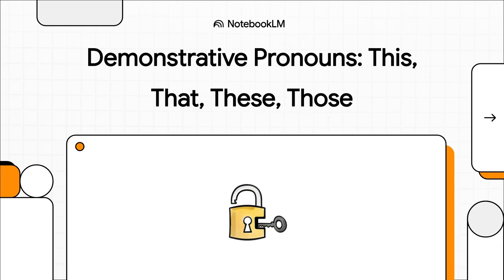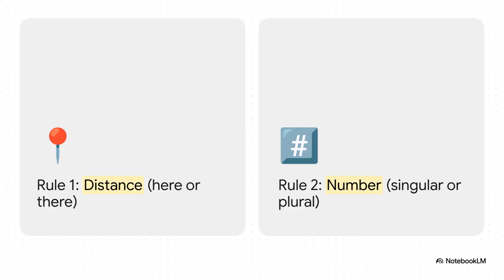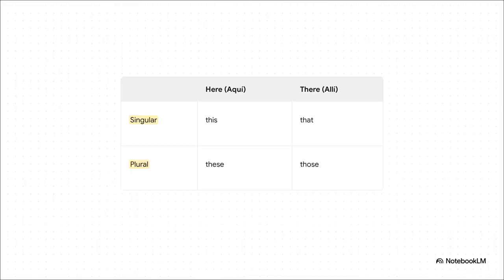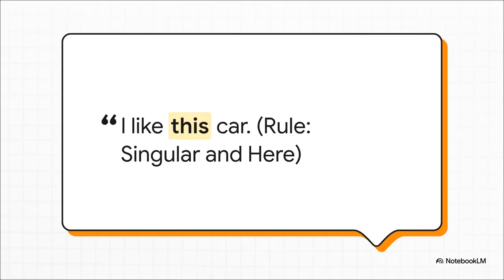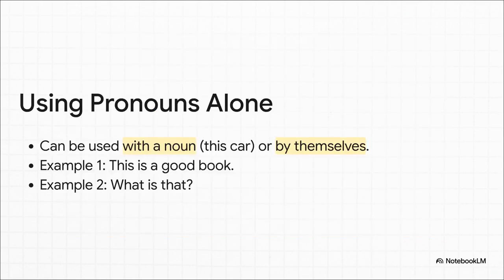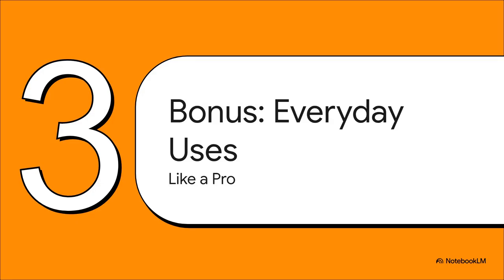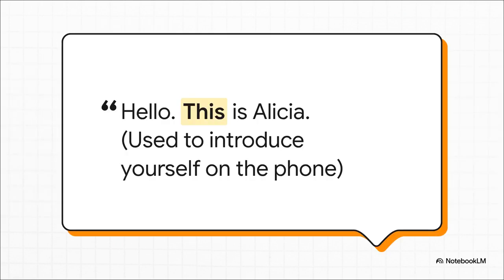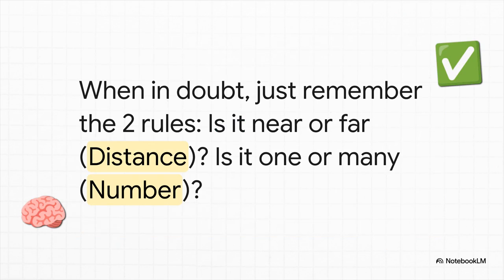E1 003 Demonstrative pronouns